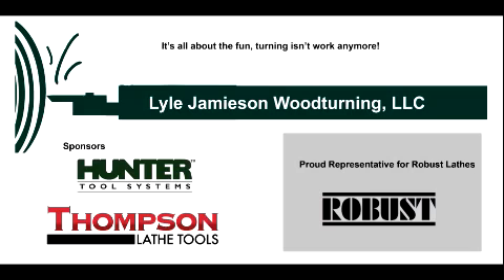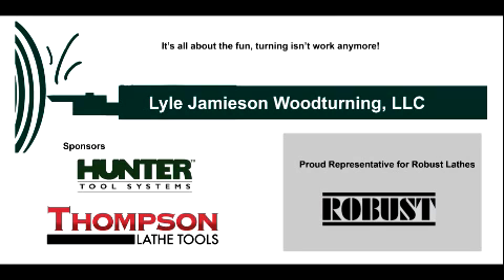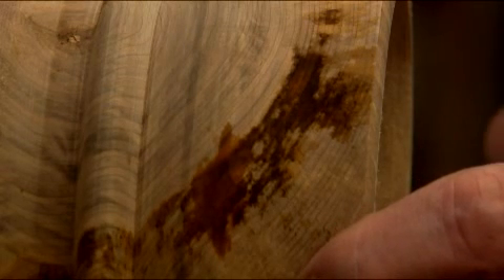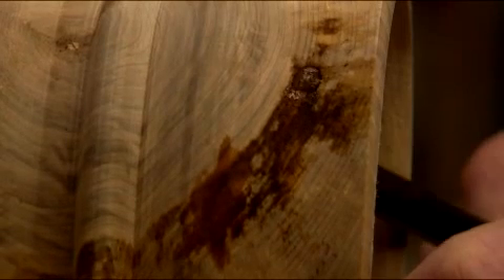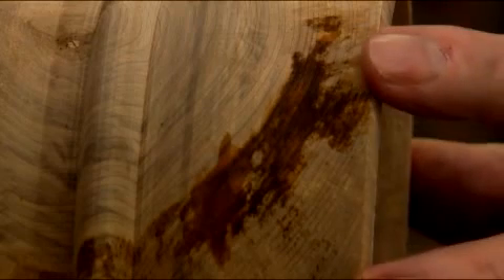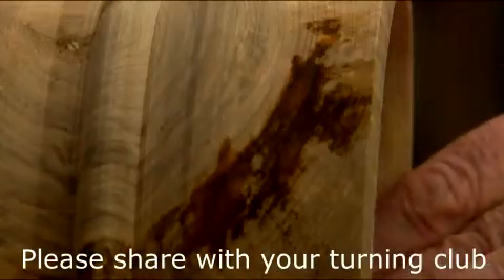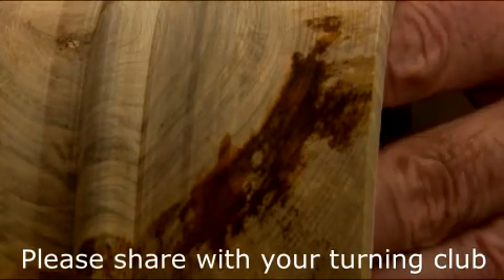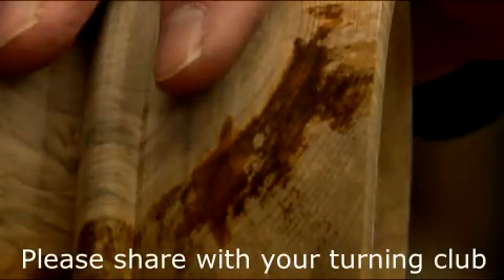TT3 Blow out water from wood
Still catching up on the Tuesday Tips already posted on Facebook.  This one shows the cell structure of wood and the water captured in the tree.  So I blow out some "maple syrup" with compressed air.